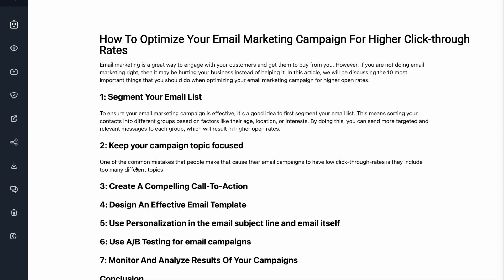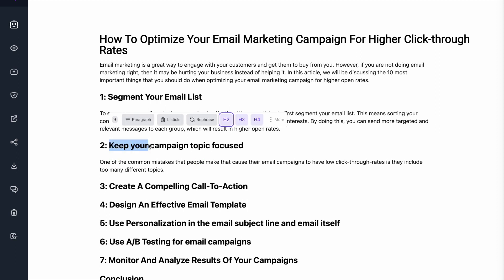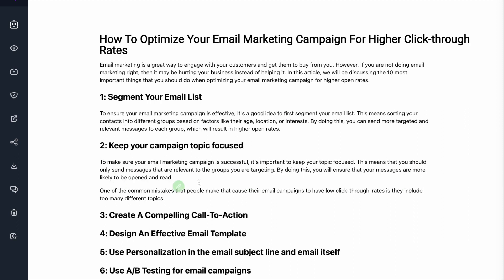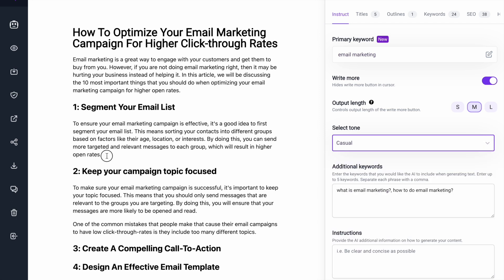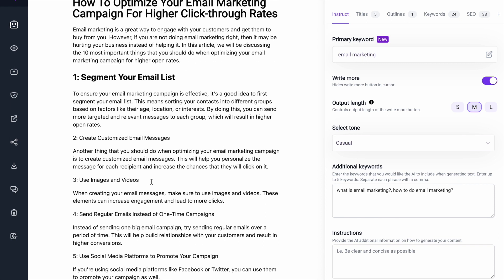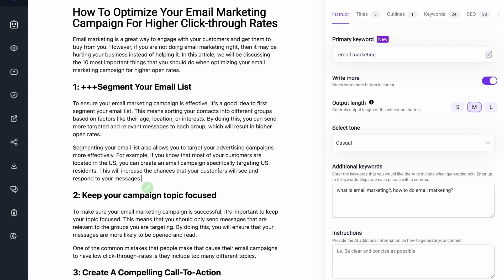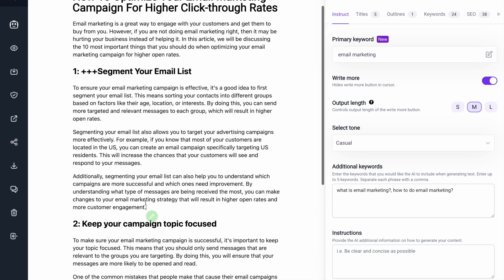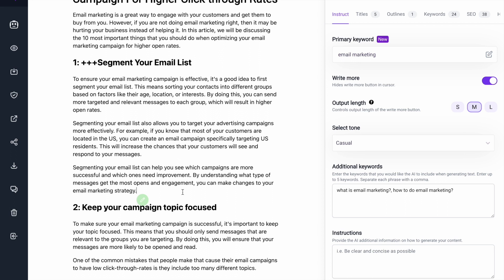Paragraph Generator: Let Bramework AI Write Paragraphs For You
Want help from AI to generate paragraphs for your blog posts? In this video, we’ll show you how to use Bramework to generate paragraphs and expand more on content so you can save hours of time writing blogs and articles!

🤖  Try Bramework for Free
Write blogs 5X faster with Bramework! Get your first  3,000 words free

🤝   Join The Private Bramework Facebook Group
Connect with other bloggers, freelance writers, and agencies using Bramework